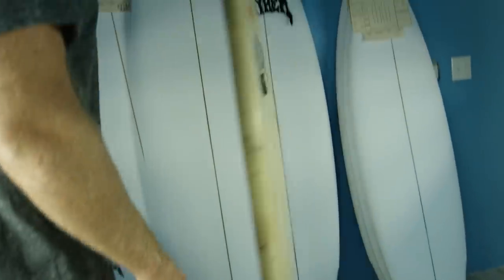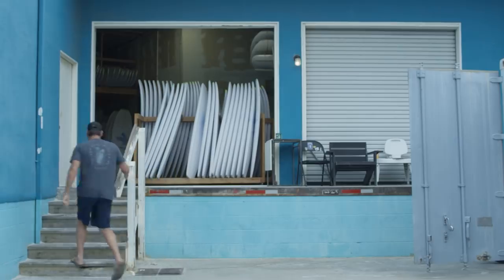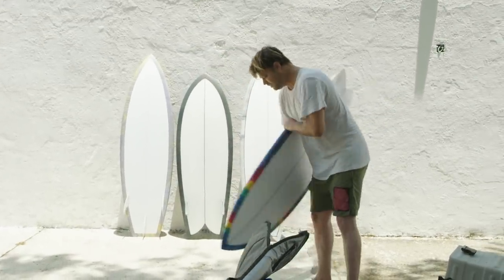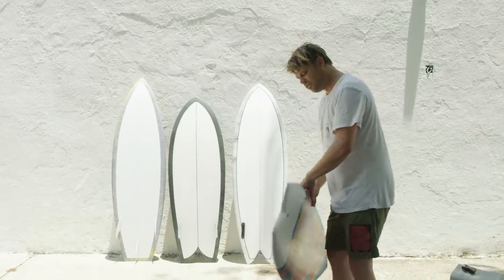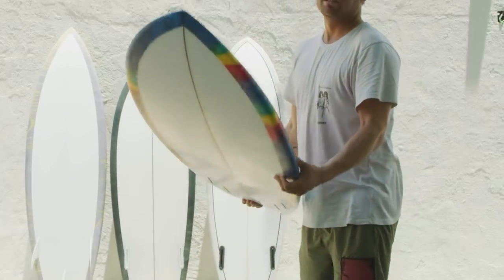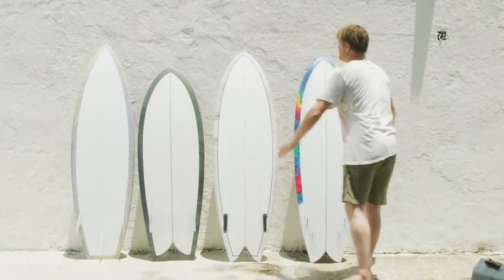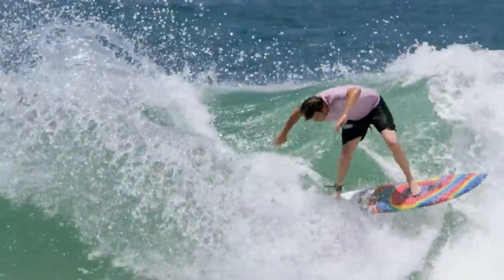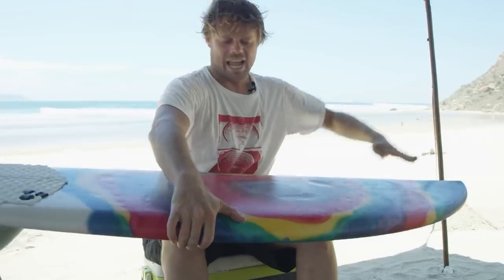The Electric Acid Surfboard Test Shaper's Profiles: Matt "Mayhem" Biolos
Dane Reynolds destroys Mexico's righthand sand points on a 5'6" ...Lost Round Nose Fish Retro, shaped by Matt "Mayhem" Biolos.